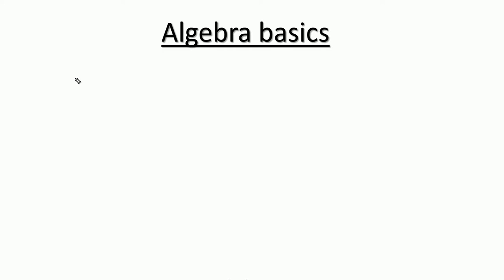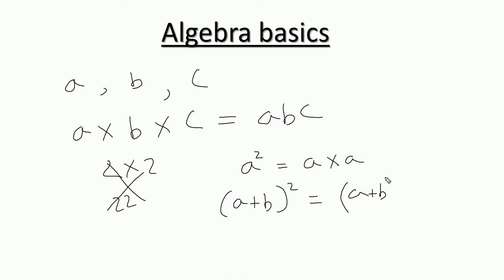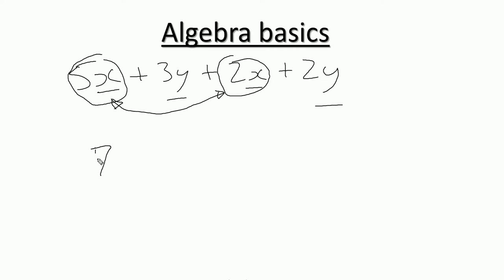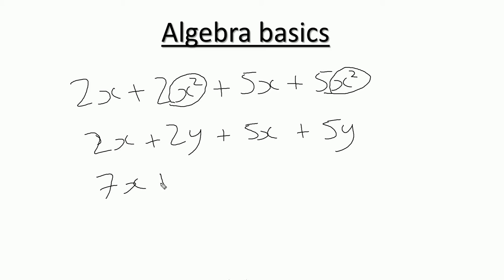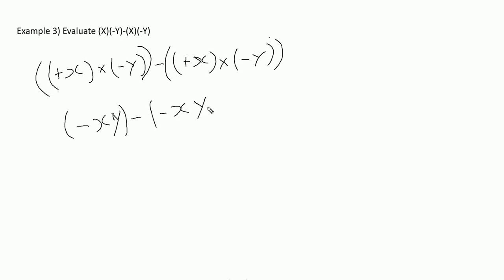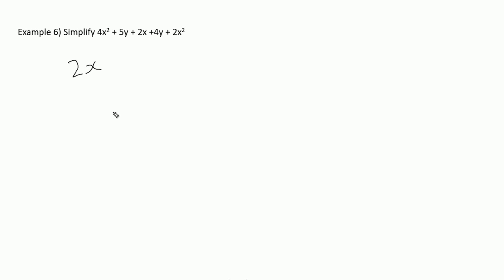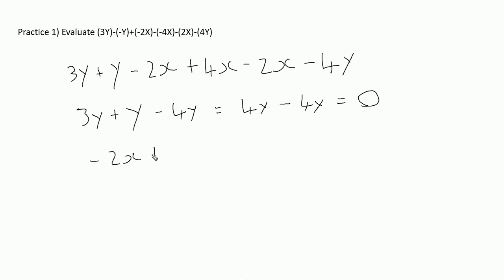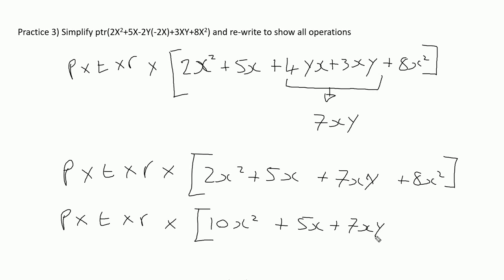Algebra Basics and signs | GCSE Maths Unit 2 | Methods and Worked Examples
Here we take a look at how to combine different signs (positive and negative) in multiplication problems and at algebra basics such as simplifying expressions and gathering like terms.